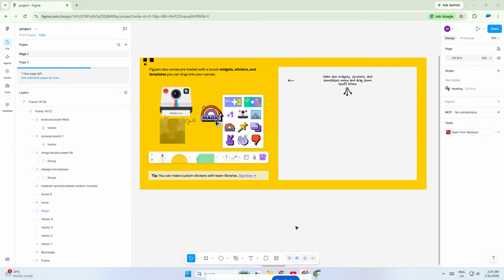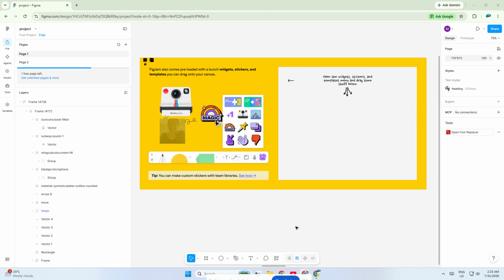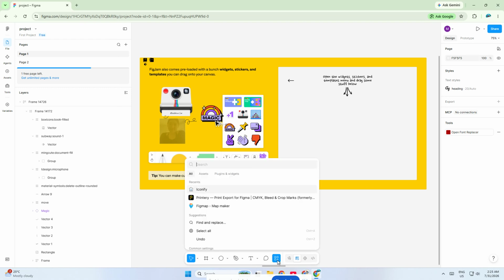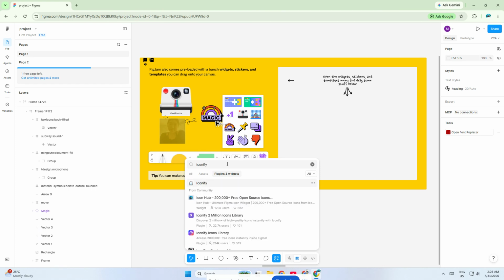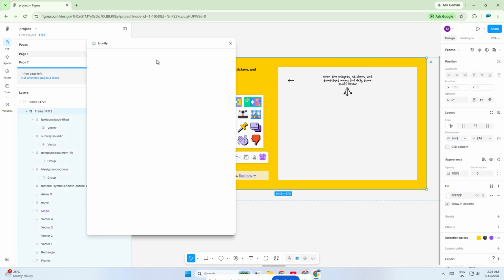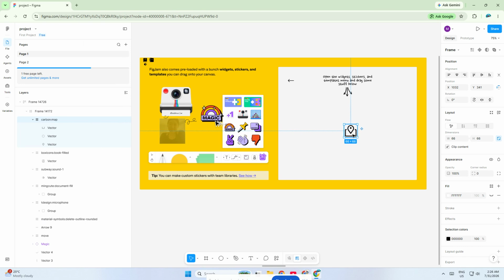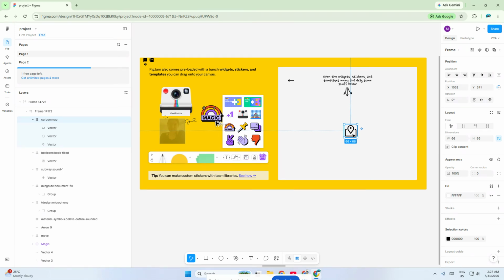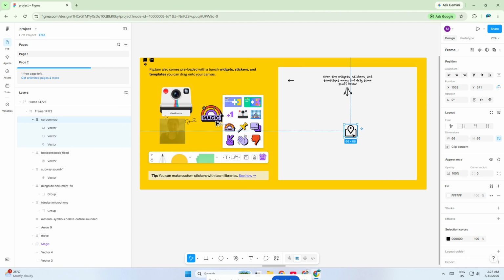How To Create A Map Icon In Figma [Easy Guide]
Learn how to create a map icon in Figma using Iconify in just a few simple steps. This quick tutorial shows you how to search for map icons, drag and drop them into your design, and customize them for your UI project.

🕚Timestamps:
0:00 Introduction
0:14 Open Figma And Click The Actions Icon
0:29 Open Plugins And Widgets
0:43 Search And Run Iconify
0:58 Search For Map Icons
1:12 Drag And Drop The Icon
1:26 Final Tips And Outro

✍️What You'll Learn In This Video:
• How To Search And Run Iconify In Figma
• How To Find Map Icons Using The Search Bar
• How To Resize And Customize A Vector Icon
• How To Use Map Icons In UI And App Designs

💡Pro Tips:
• Use a simple location pin for most UI layouts.
• Keep icon stroke weight consistent with your other design elements.
• Change the icon color to match your brand or interface theme.
• Use vector icons so they stay sharp at any size.